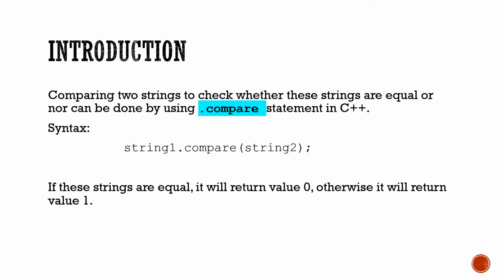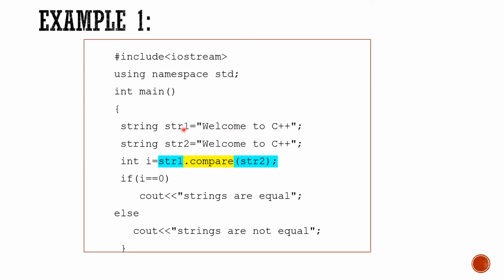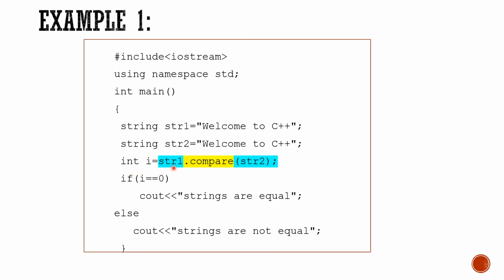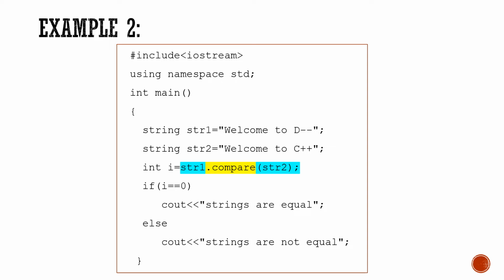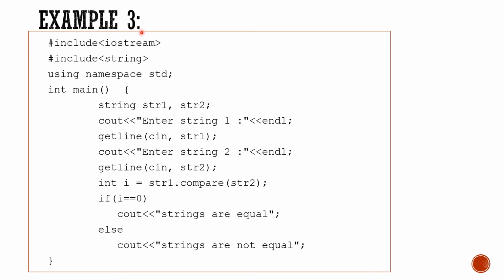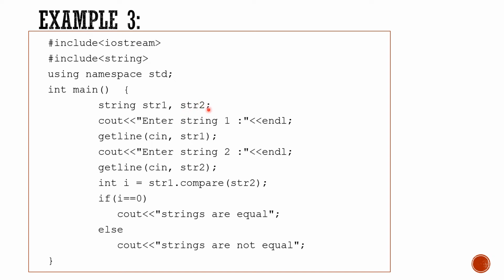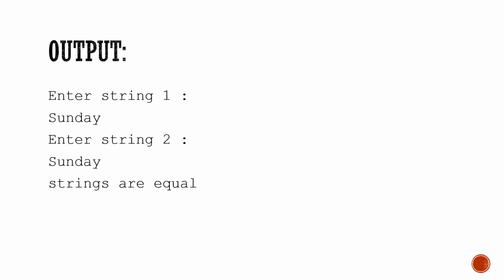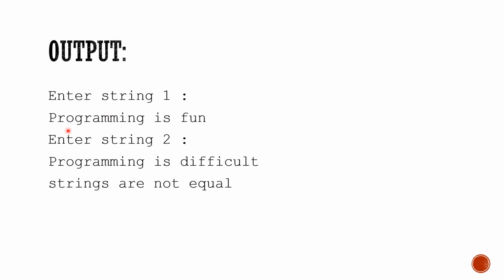Compare 2 strings in C++